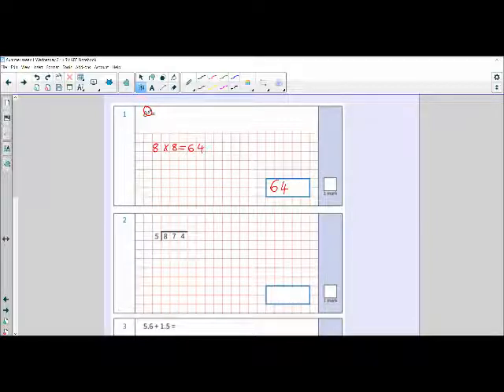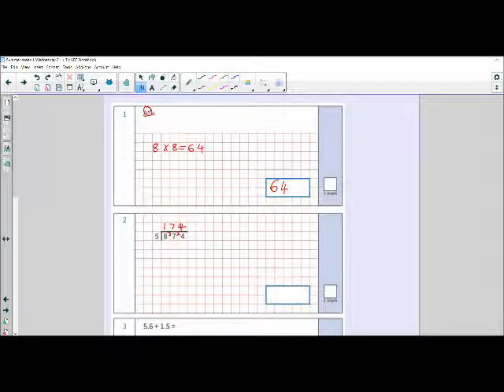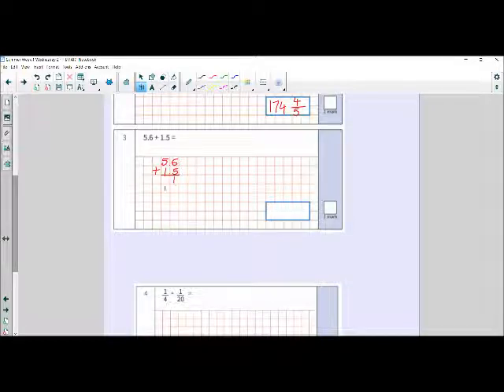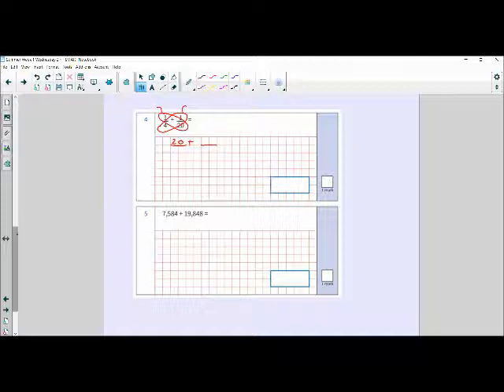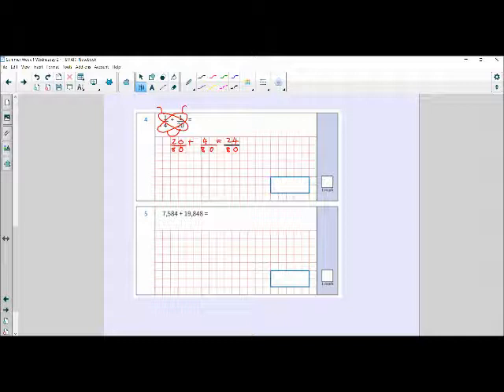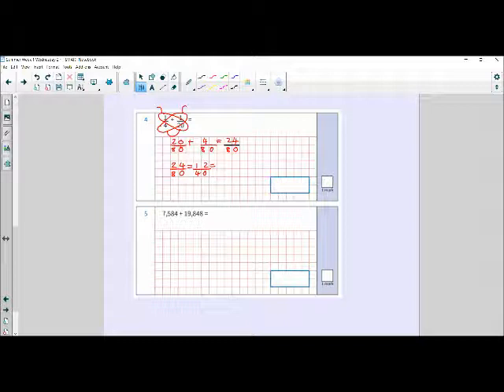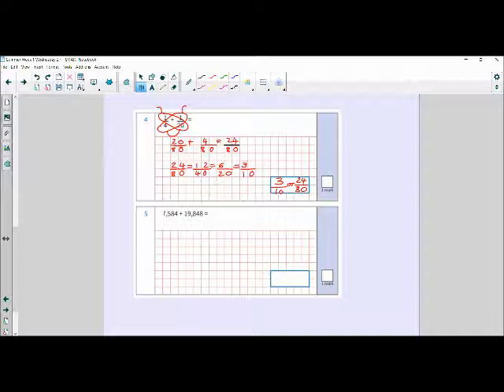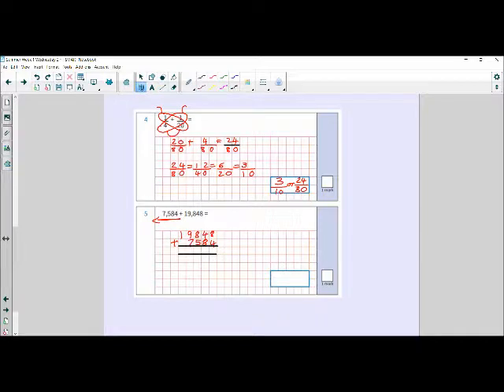Math Fluency Year 5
Miss Cheema demonstrates maths fluency for Year 5 children